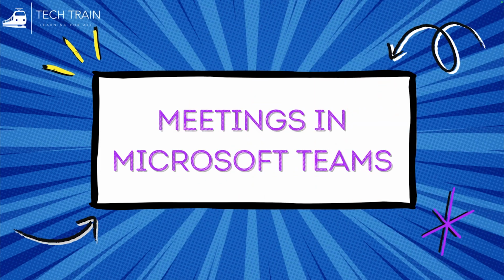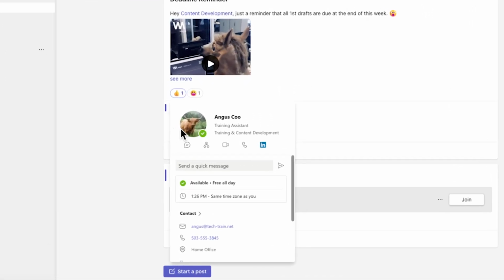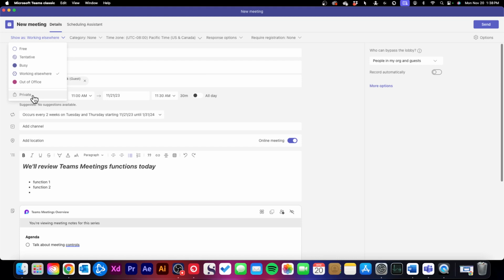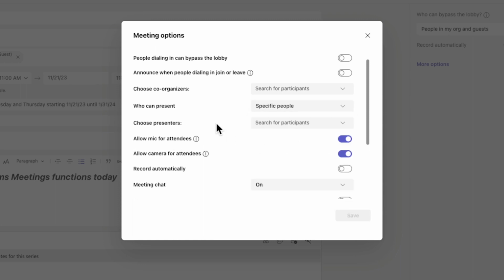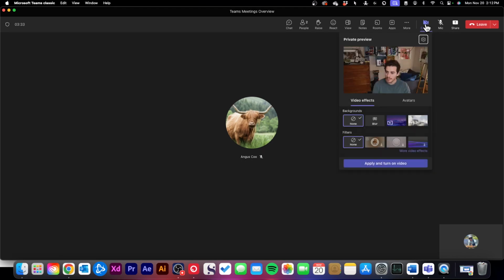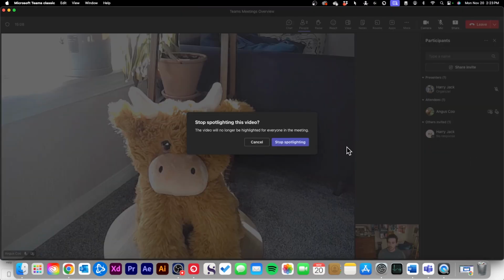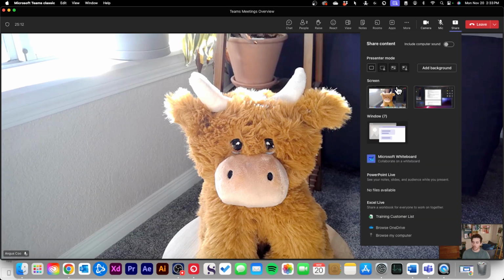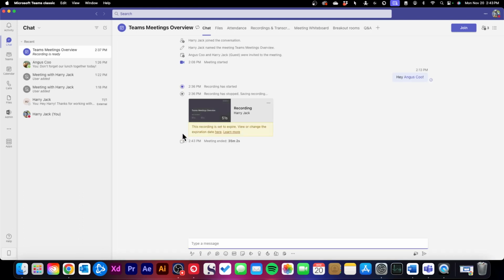Meetings in Microsoft Teams (Deep Dive)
Hello all! In this video, we take a comprehensive look at features in Microsoft Teams Meetings. This video is very long, so feel free to jump around!

Note, in this video I don't go into Breakout Rooms, or Accessibility features, as they will be their own videos in the future!